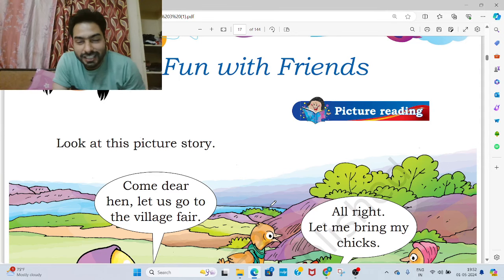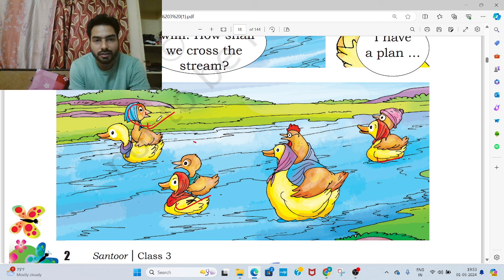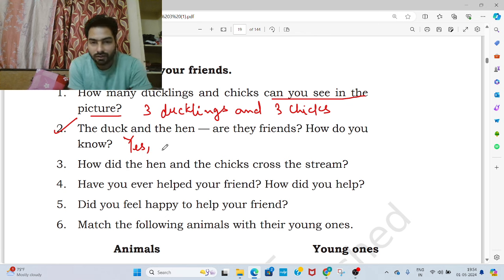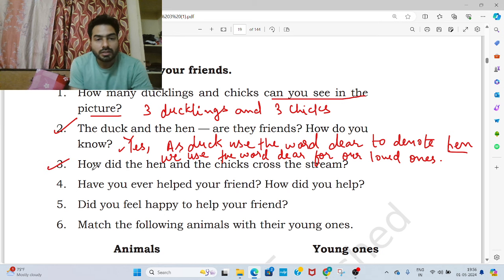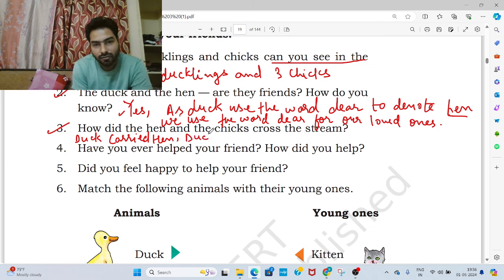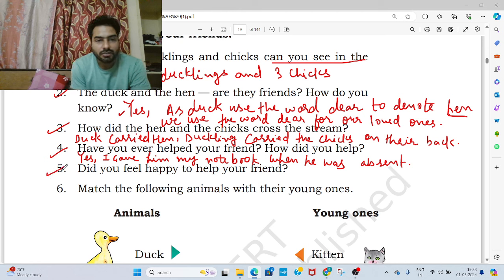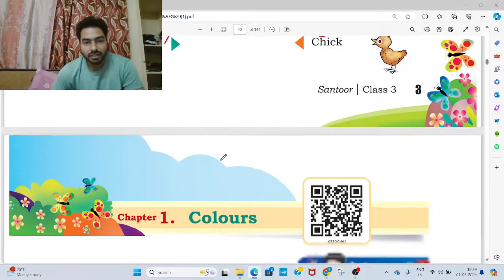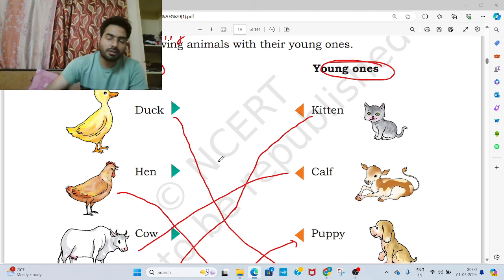CLASS 3#NCERT#FUN WITH FRIENDS# BOOK#SANTOOR#ENGLISH#QUESTION AND ANSWER EXPLANATION BY KV TEACHER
IN THIS VIDEO I AM EXPLANING THE QUESTION AND ANSWER OF THE CHAPTER FUN WITH FRIENDS CLASS 3 ENGLISH NCERT SANTOOR BOOK